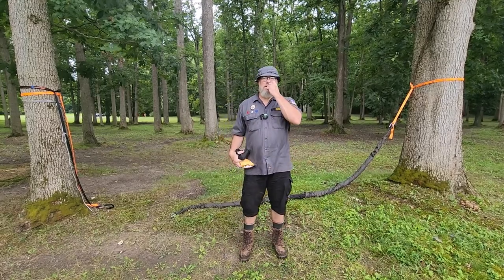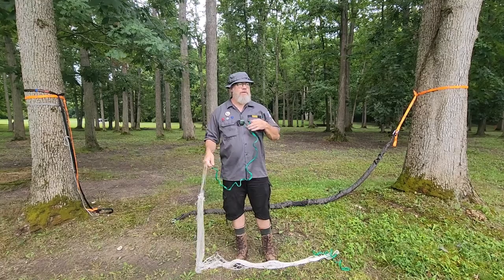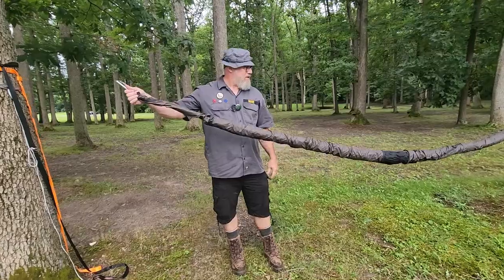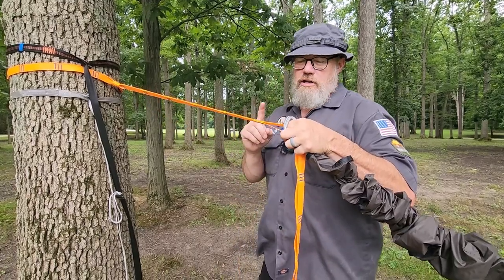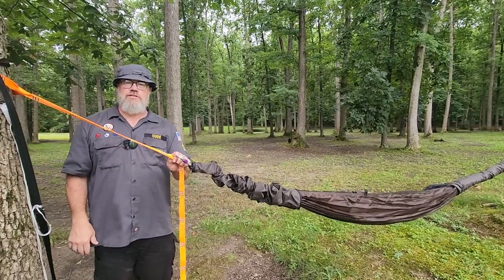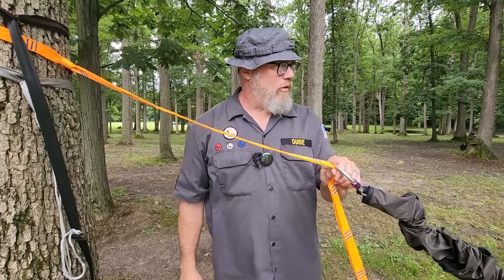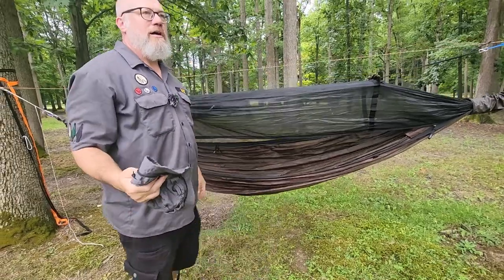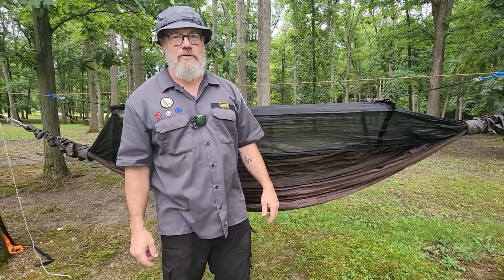Uncivilized Hammocking: 1-The Set-Up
A series of three long(-ish) videos going over many of the details one needs to know before heading out into the field with the intention of sleeping in a hammock.

This particular video covers various aspects of setting up your hammock in a functional manner, with some items of convenience for those minor details that make life easier in the hammock life.